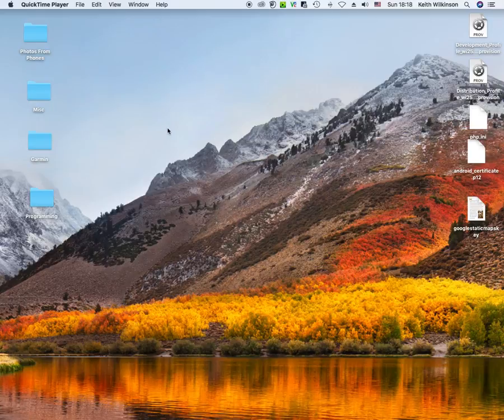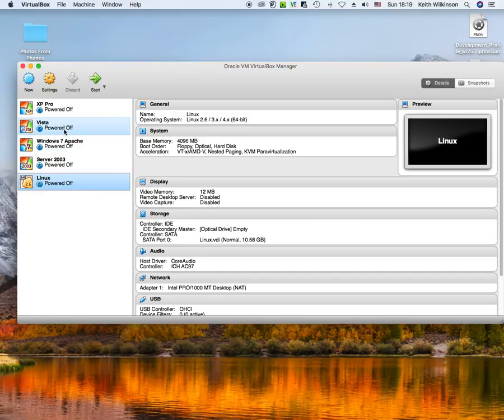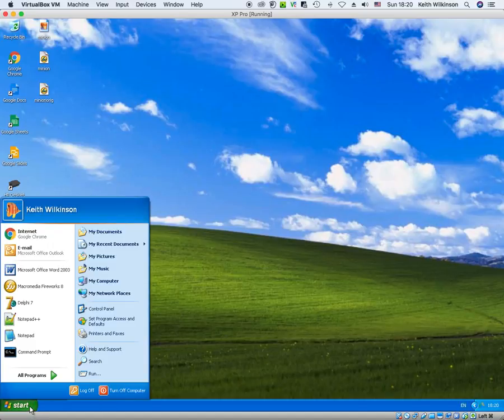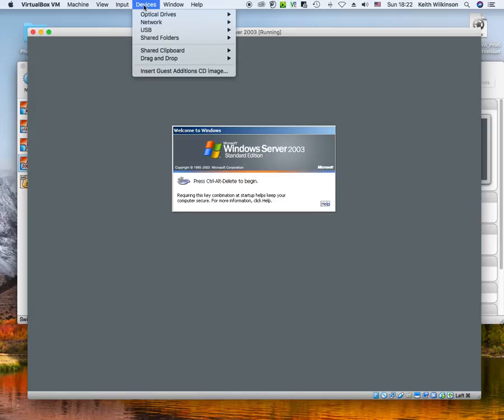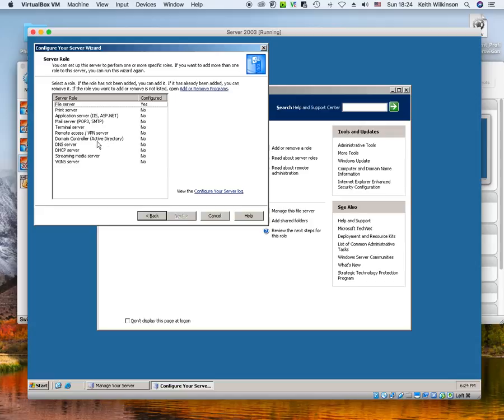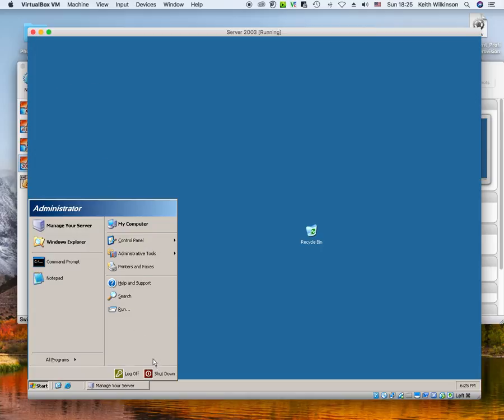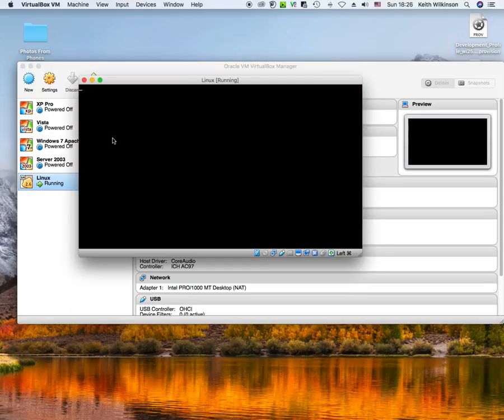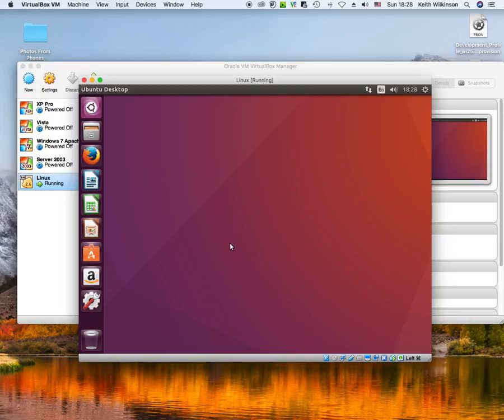operating system 1